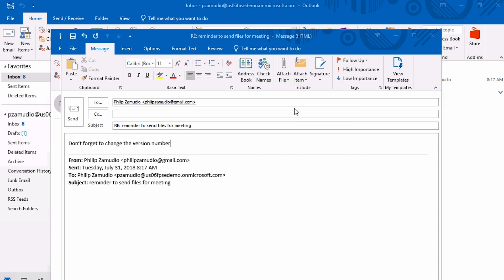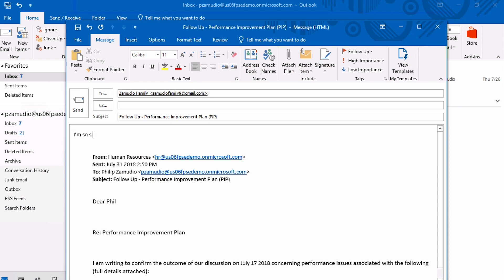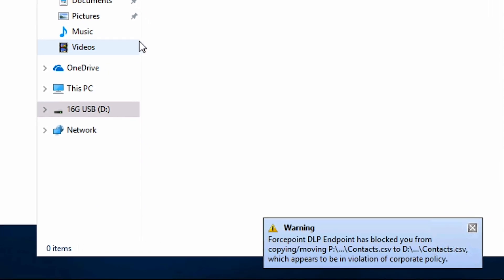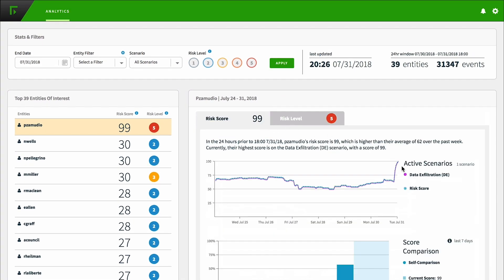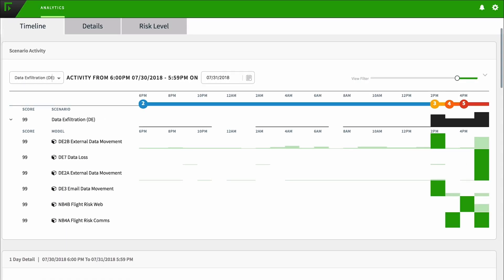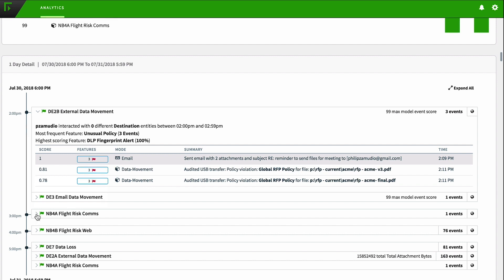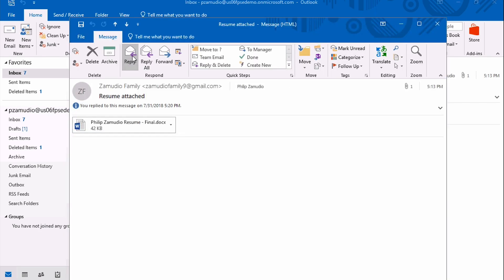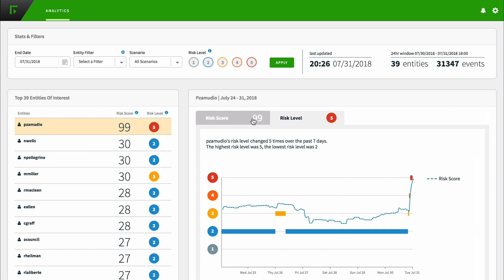Dynamic Data Protection In Action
Learn how you can protect your data, reduce alarms and alerts, and increase efficiency with the industry’s first automated solution - Dynamic Data Protection from Forcepoint.